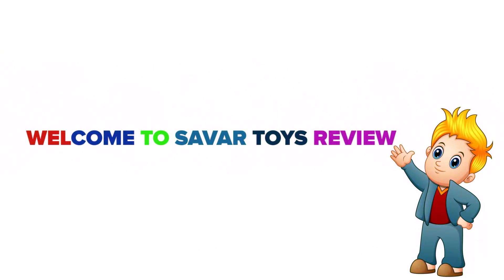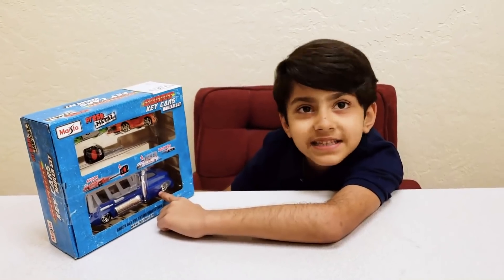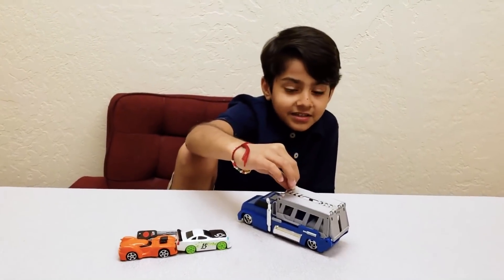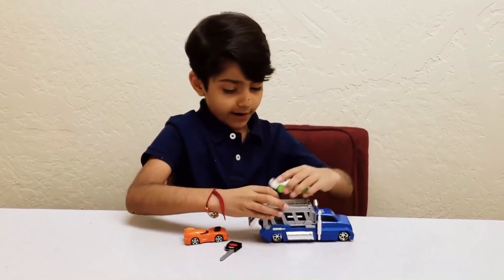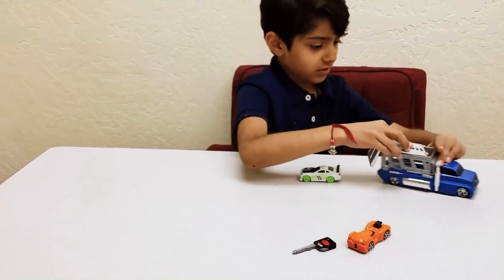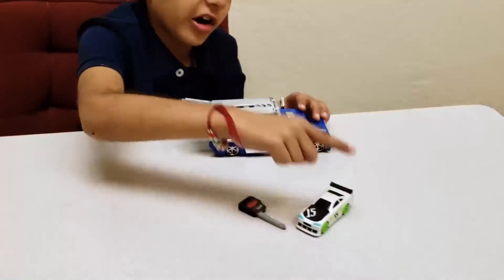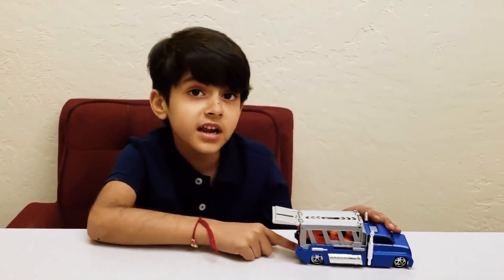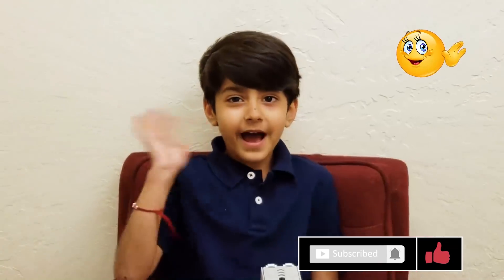Maisto: Burnin' Key Cars Hauler Launcher Set - Savar Toys Review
Welcome To Savar Toys Review, This is Osem Burnin Key Cars Hauler Launcher set . The key goes into a keyhole at the back of each car and latches. There's a tiny button on the key that launches the car. The truck has a little pusher bar that locks and releases with a button on top of the truck cab, launching the car down the trailer ramp. Insert the key into the back of the car then press the trigger to launch the car across the room. Vehicle measures approximately 3 inches long. Die-cast metal body with plastic parts. No batteries needed! Product description Maisto Fresh Metal Burnin Key Cars Red Car Carrier Hauler Set. Includes Hauler Car Carrier which holds two included cars and also launches them down the ramp. Included key inserts into cars and press button to launch them anytime anywhere. -